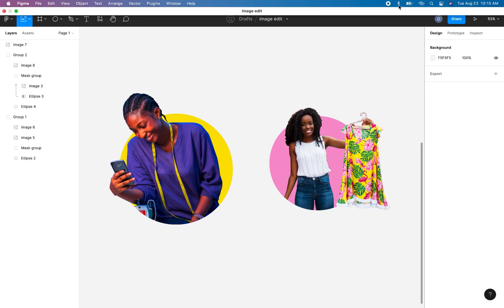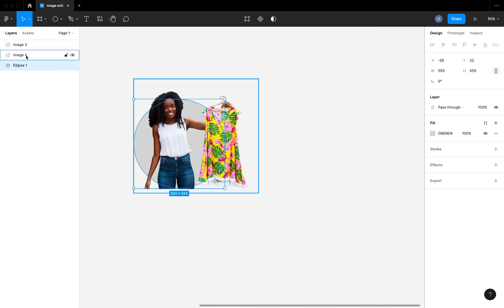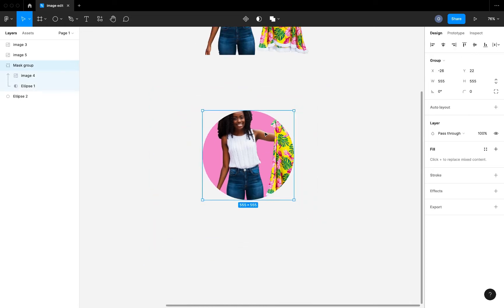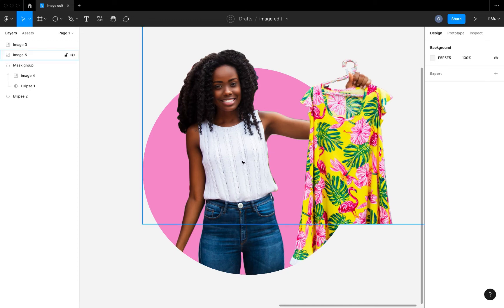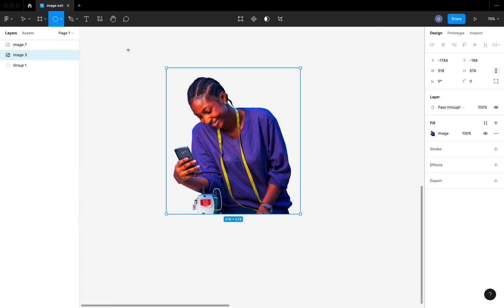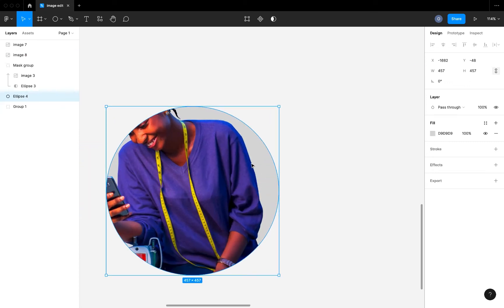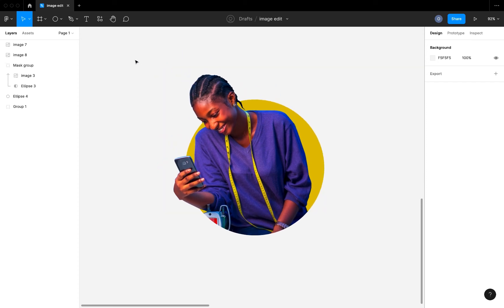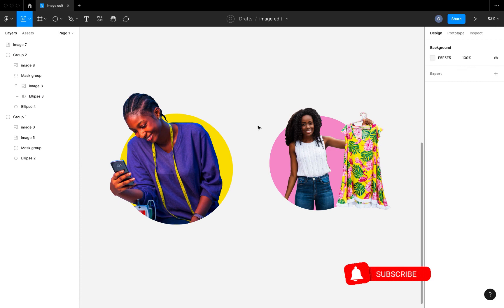Image Edit In Figma with Custom Backgroud Easily, using Masking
Learn how to edit a custom background shape on your images in Figma easily